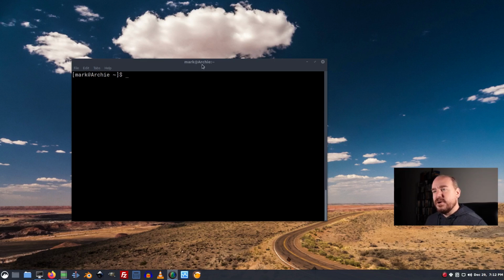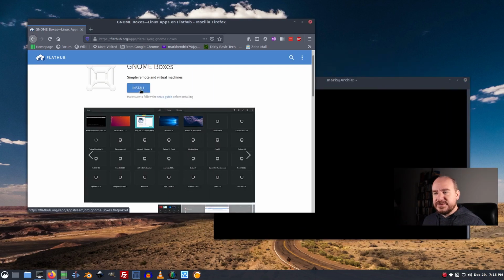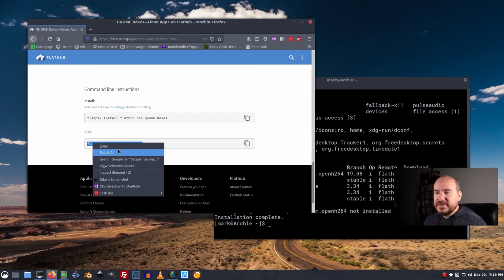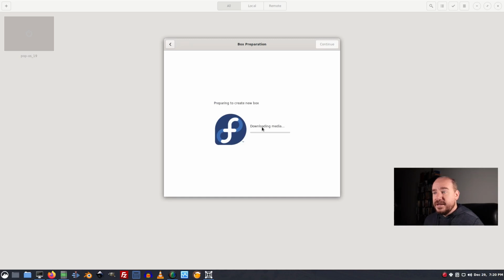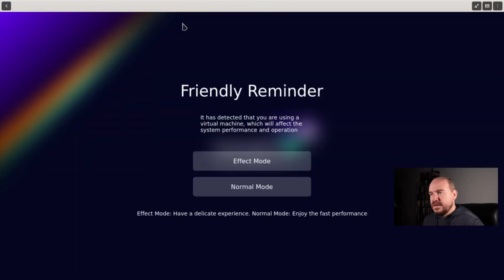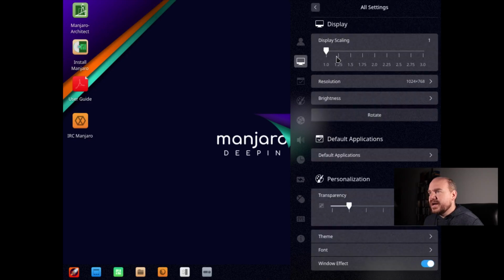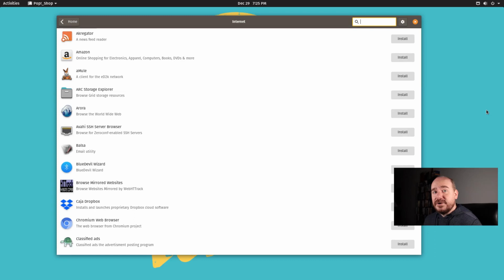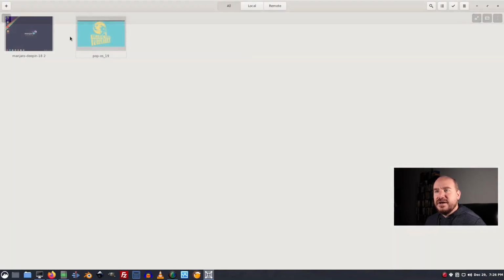How to install Gnome Boxes in Linux using Flatpak, and why it's better for VM's than Virtualbox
In this tutorial, I'll go over how to install Flatpak and then use that to install Gnome Boxes.  I'll show how easy it is to create a new virtual machine in Linux and explain why Gnome Boxes is a better choice than Virtualbox for VM management.